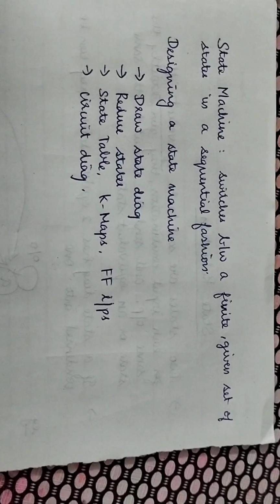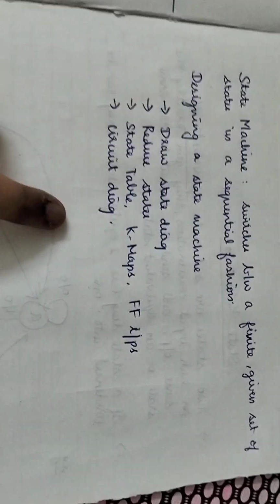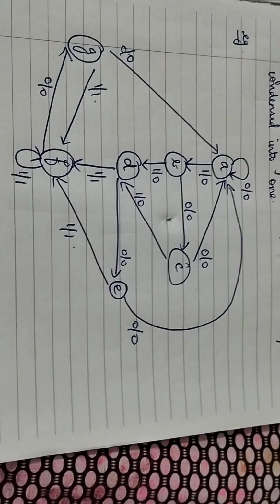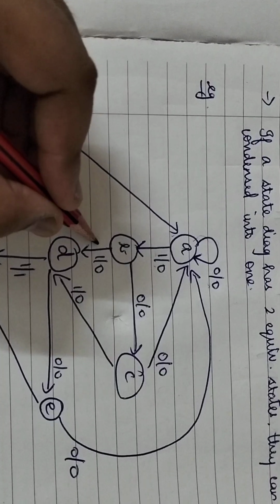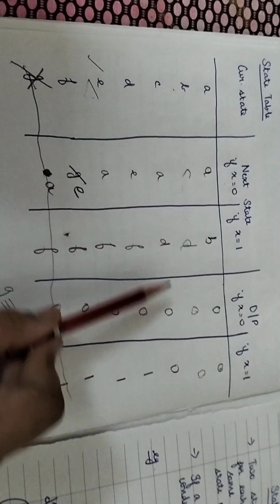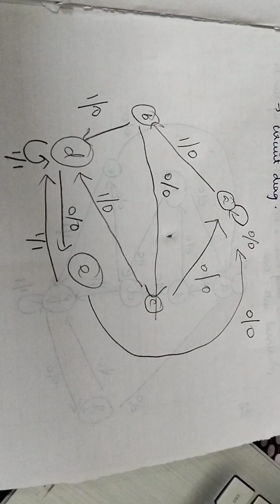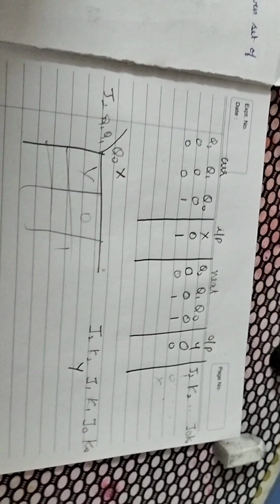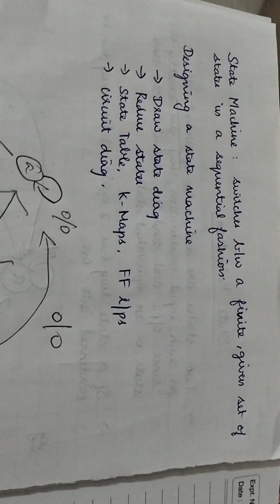Digital Design • State Machine • Designing a State Machine • State Reduction